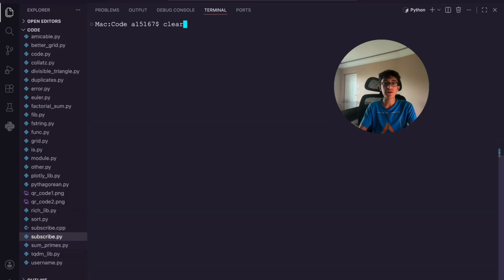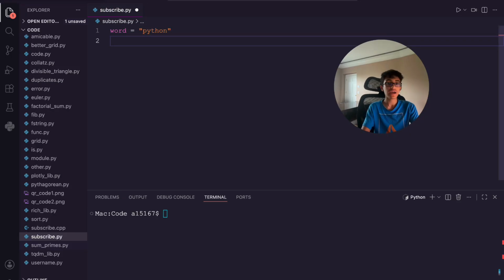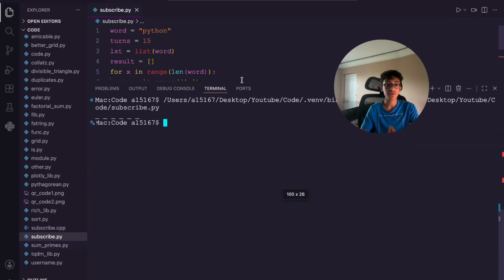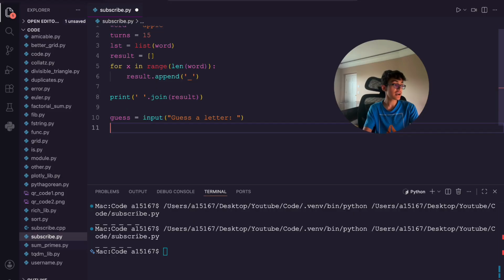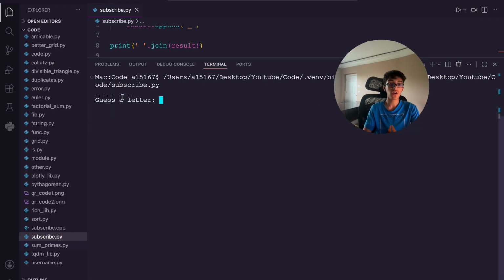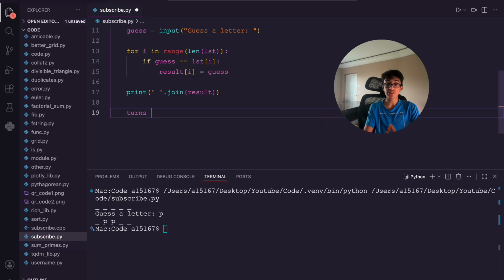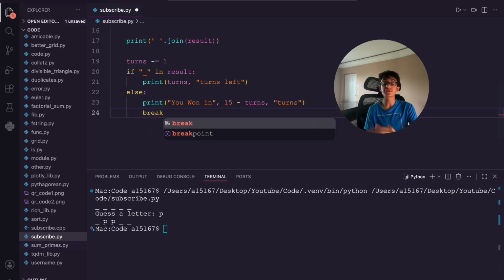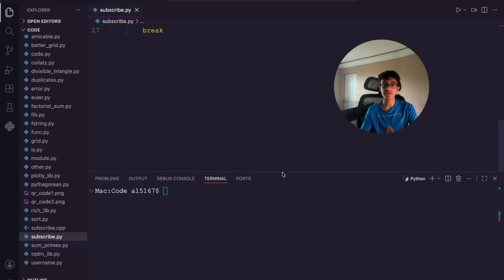Creating A Simple Hangman Game in Python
In this video, we will code a simple hangman command-line game in Python.